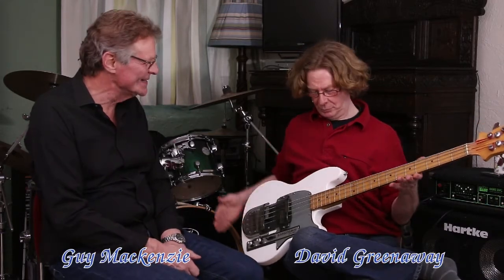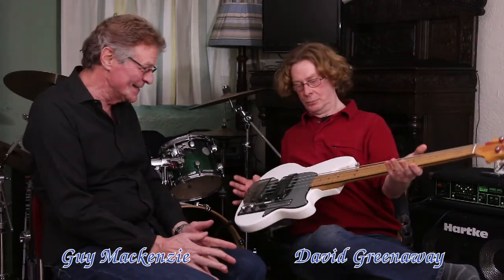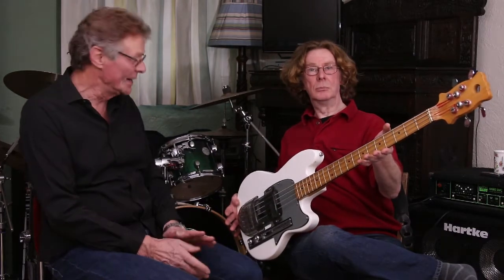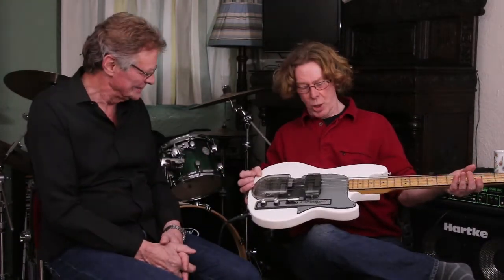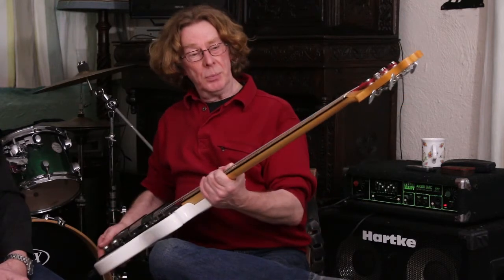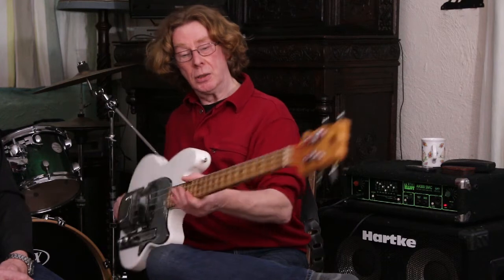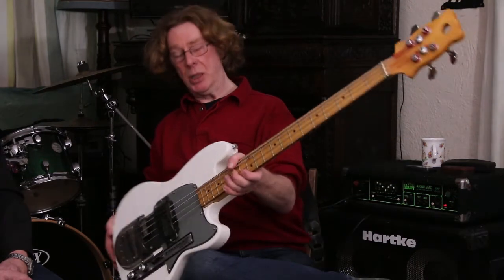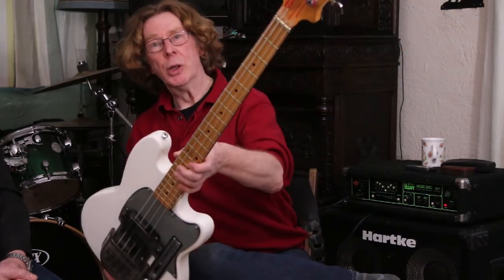Bass Files #9 Hayman 4040 bass played live by David Greenaway.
70's Hayman 4040 bass David Greenaway plays live and talks to Guy Mackenzie.